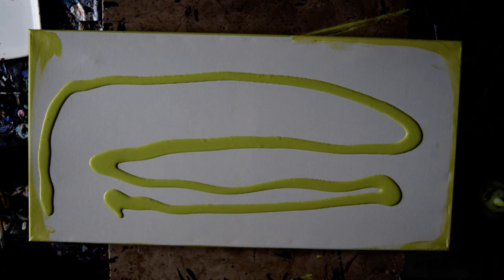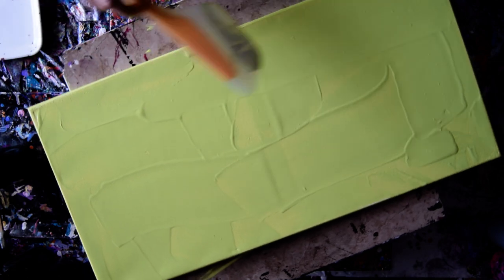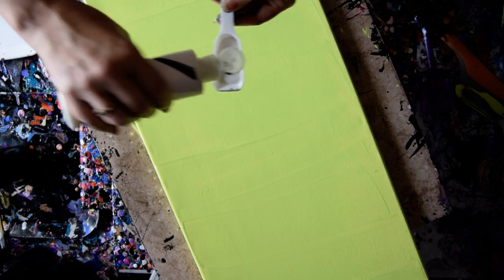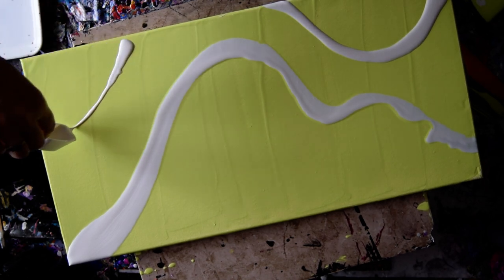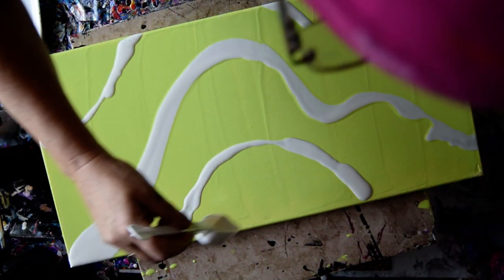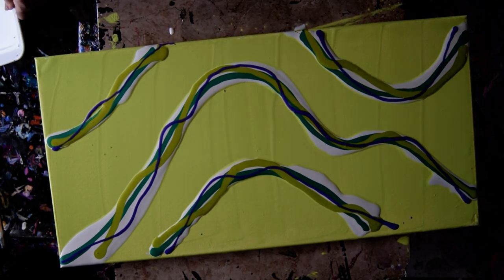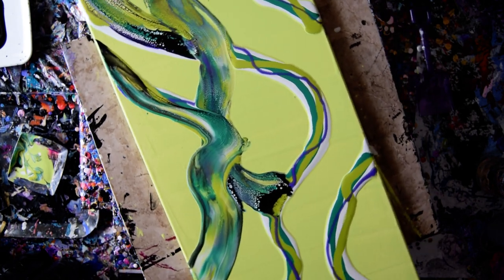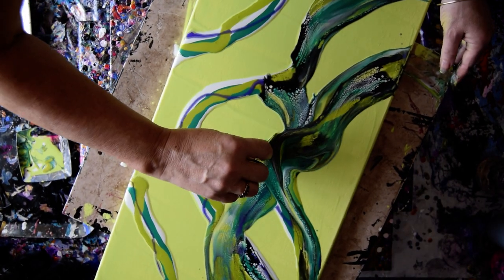7984a The Blooming Vine Swipe Stage1Contemporary Art Fluid Acrylics 4.19.2021intuitive art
7984a The Blooming Vine Swipe Stage1Contemporary Art Fluid Acrylics 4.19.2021intuitive art

To see finished wet and dry versions of all my Youtube demonstration artworks for sale, visit my Expressionist Art Studio Gallery Fans and Collectors group on Facebook the link is included in the Linktree just below  the top of this page art therapy intuitive art intuitive artist contemporary art abstract painting